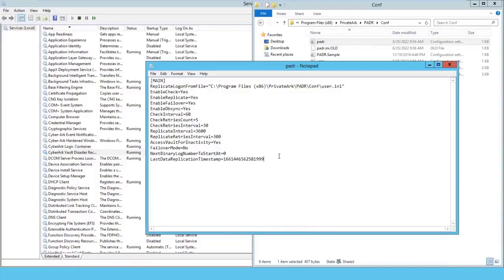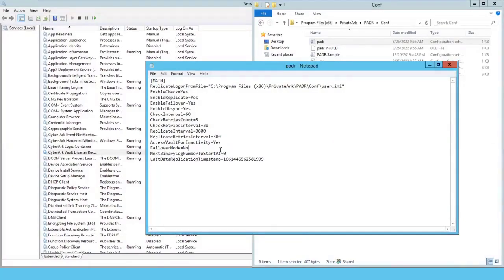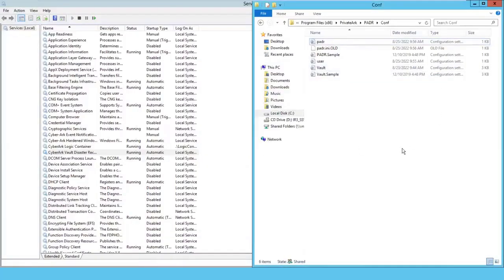Failover and Failback in DR in Cyberark | Cyberark Vault Recovery Service | Cyberark Tutorial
Cyberark Tutorial Fundamentals Certification Course with complete up-to-date content!
To learn this Cyberark Tutorial in full and, at best, enrol yourself.

Topics covered in this video tutorial are:
Cyberark 1. The disaster recovery module is installed if both nodes, primary and DR, are in real-time.
2. The failover must occur from the DR node to the primary node.
3. To enable failover, a full replication must be triggered from the DR-Walt to the primary vault.
4. To begin this process, the private server service must be stopped on the DR-Walt, and it will automatically start on the primary vault when running.
5. Failback occurs once successful failover has taken place.
6. Before the failback, data replication must occur.
7. Once the primary vault is started successfully, the configuration must be reviewed and updated with a new file that has enable failover equal to S changed to No.
8. The private server service must be stopped on the DR-Walt, and it will automatically start on the primary vault.
9. The DR-Walt is configured to replicate data to the primary vault.
10. It is important to note that failover involves switching from the DR to the primary, while failback involves switching back to the original node. In case of a password change, only one side can generate a new password, and the other must continue with the existing password, unless the private server service is running, which allows for the same password to be used on both sides.